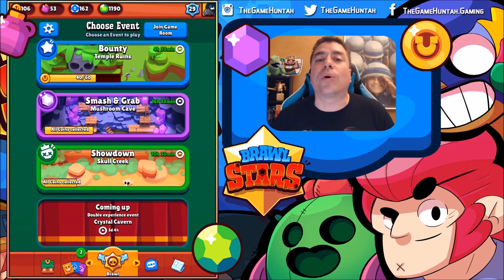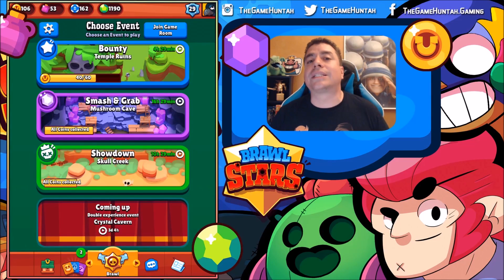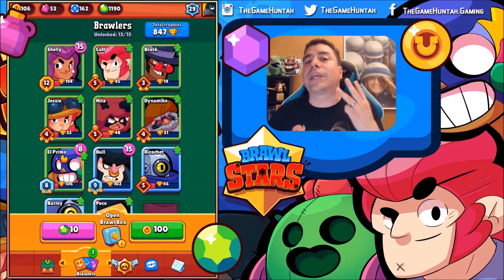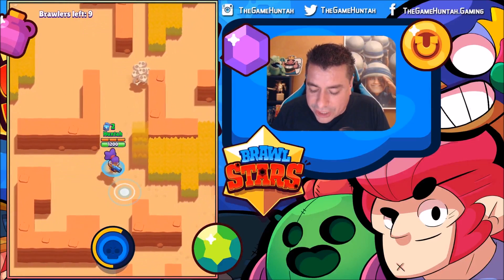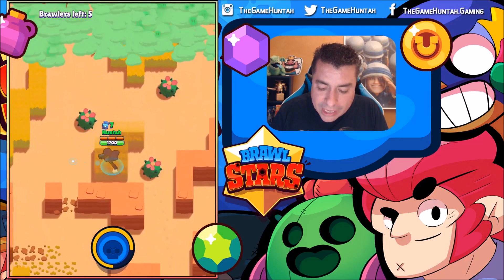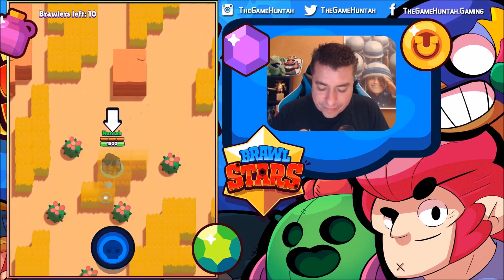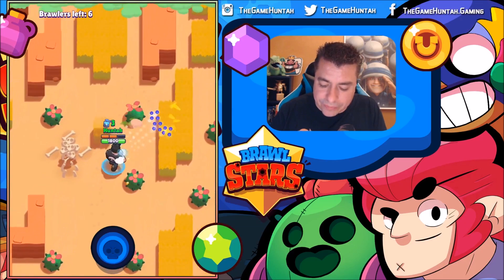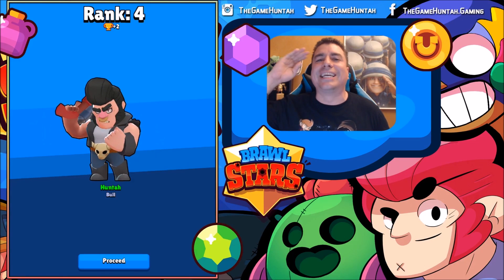HOW TO LEVEL UP FAST in BRAWL STARS ! Mode Showdown XP FACTORY !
How to level up fast in Brawl Stars ! Showdown mode will help you to gain fast xp for your brawler and player account ! Brawl Stars showdown gameplay ! Brawl Stars strategy, tricks , tips